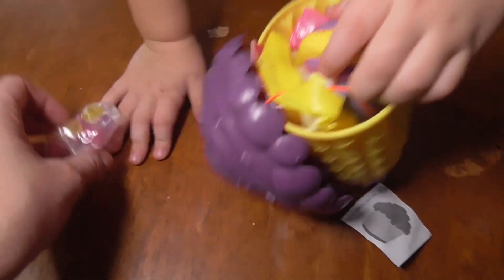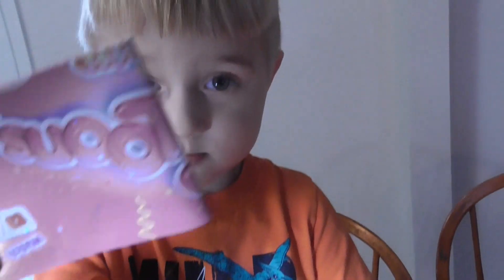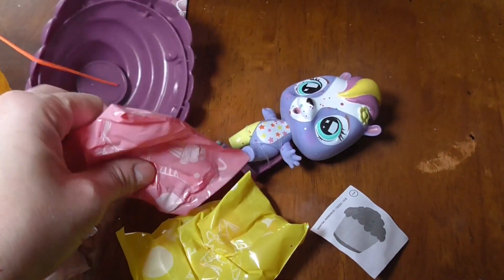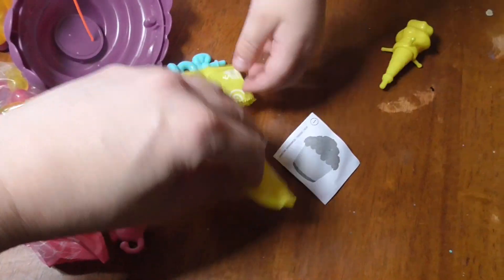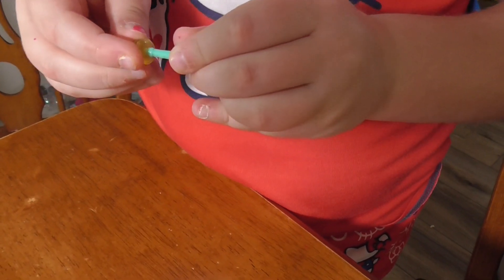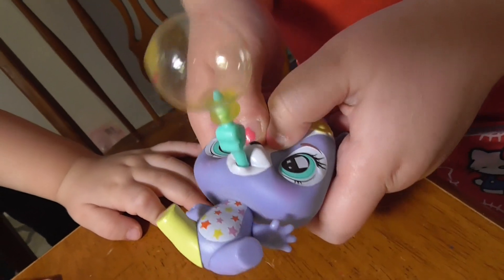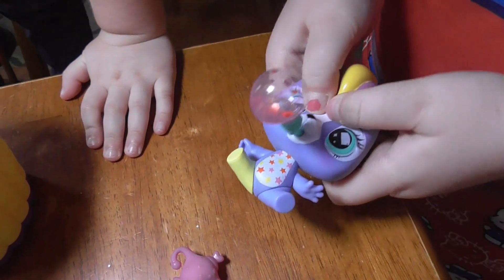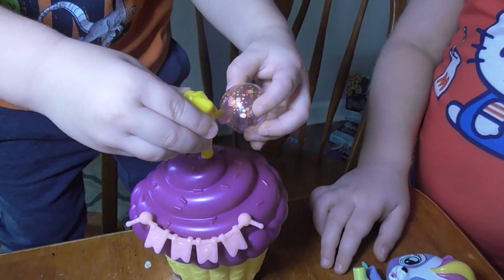Bubiloons Confetti Party surprise. Surprise toys for kids. Unboxing